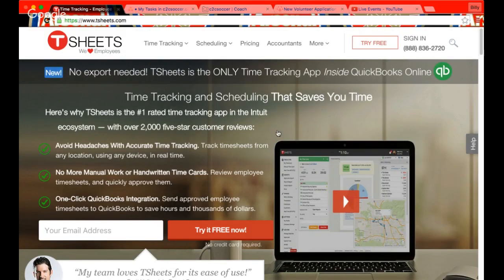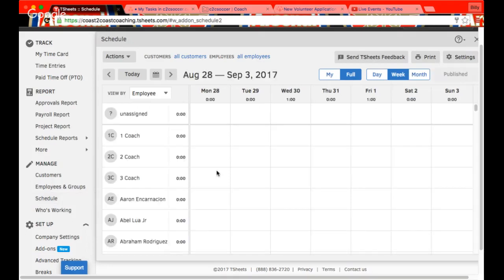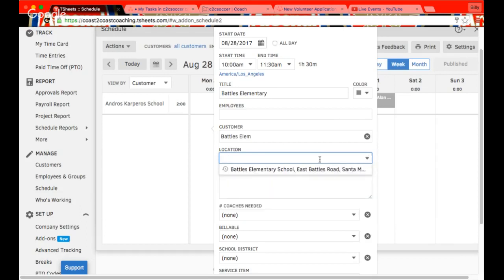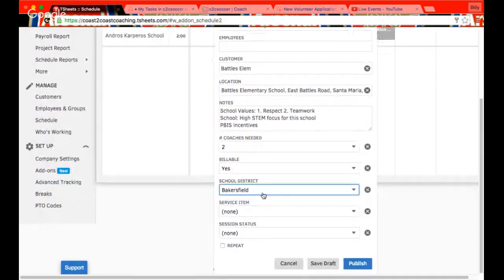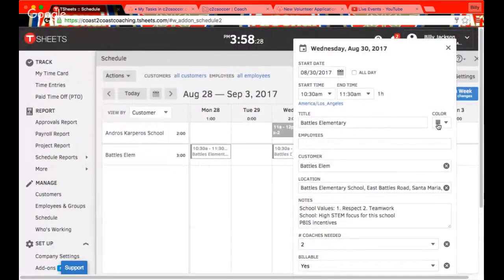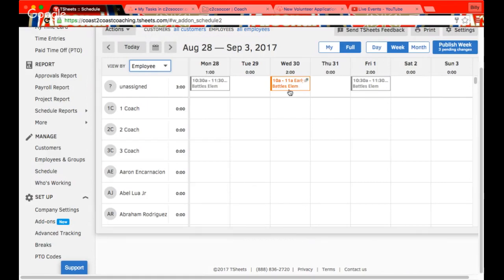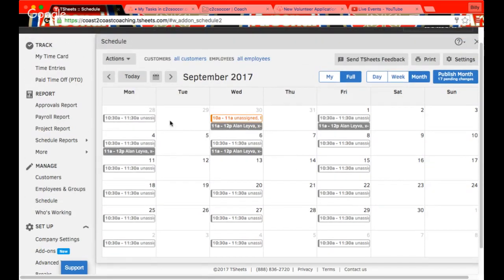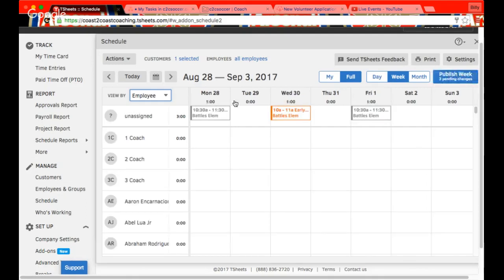AM Tsheets Video